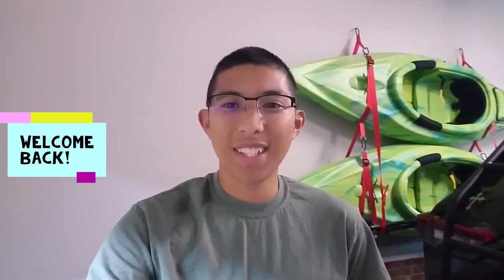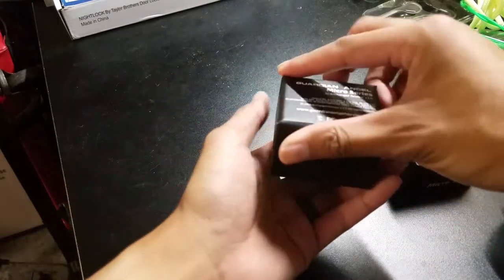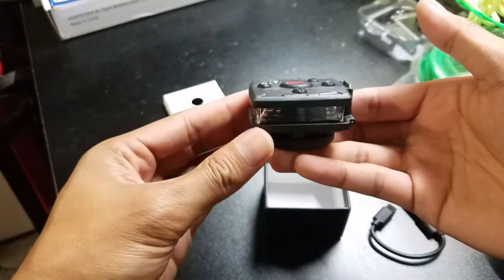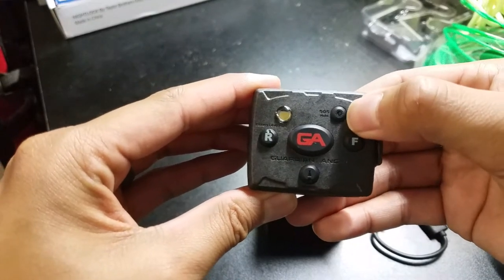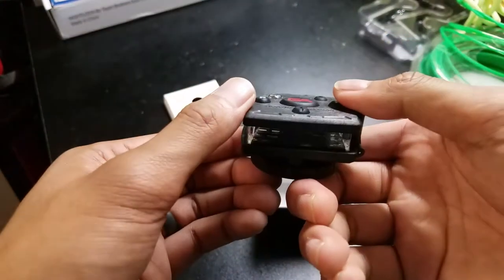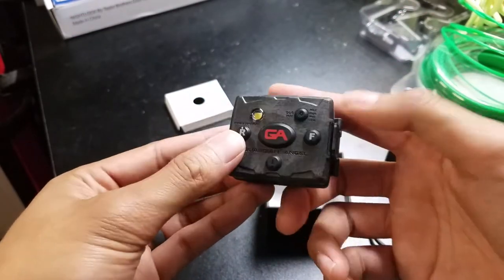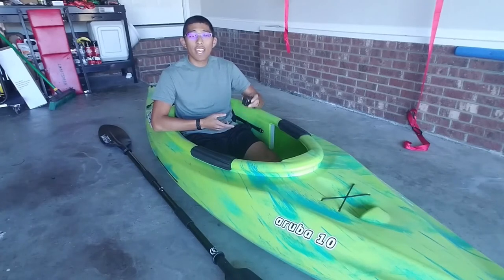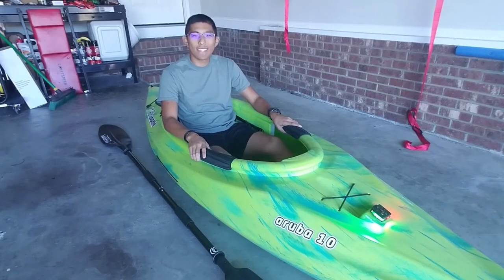Guardian Angel Elite Micro | Useful for camping and teardrop trailer adventures?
Are Guardian Angel light devices useful for teardrop trailer adventures?
It sure is! Check out this video on how and why.

No Material Connection: “Treemendous Traveler” has not received any compensation writing or videotaping reviews on the products/locations showcased in this video. We have no material connection to the brands, products, or services that we have mentioned in this video.